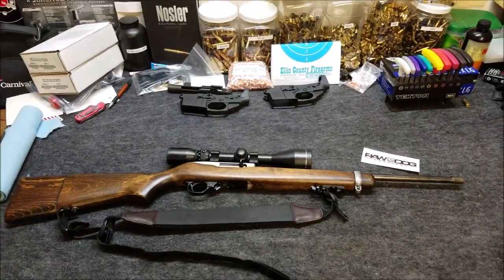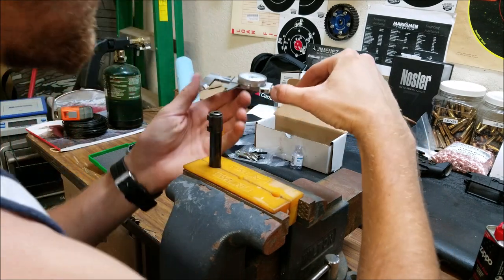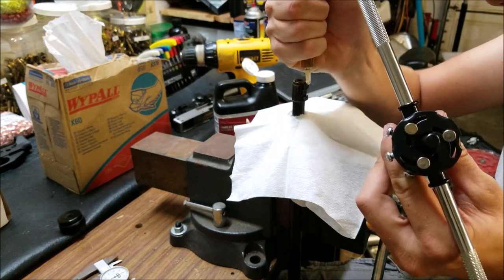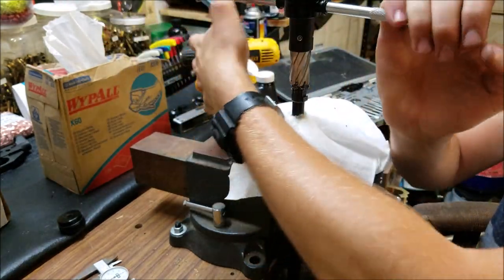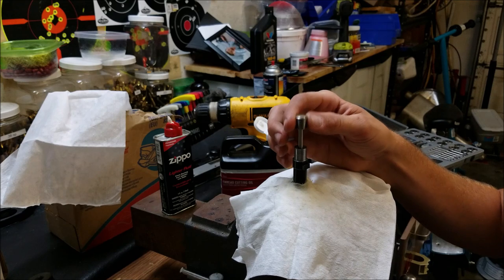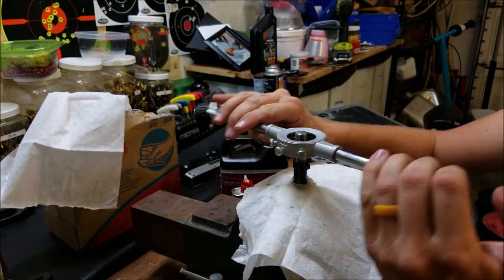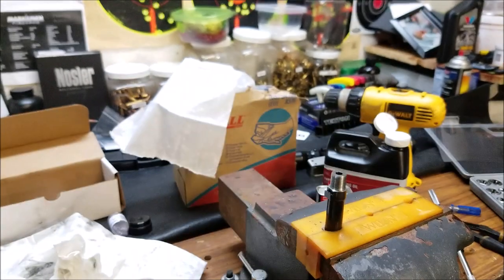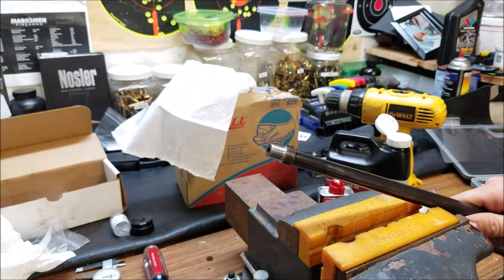Threading Ruger 10/22 barrel by hand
Video showing the process of threading a barrel by hand. Using Annular cutter from CNCwarrior.com. Threaded 1/2x28